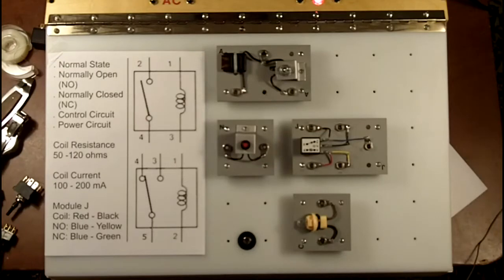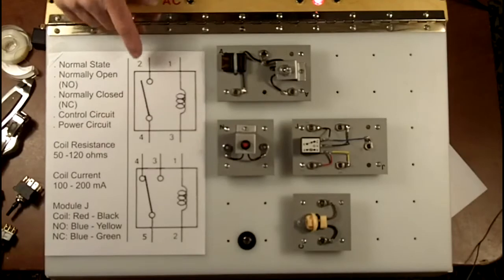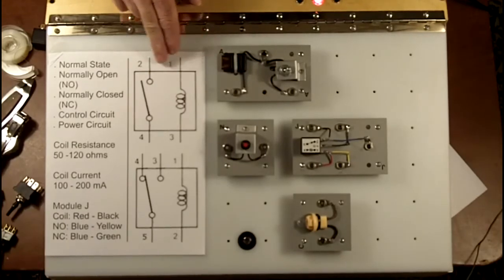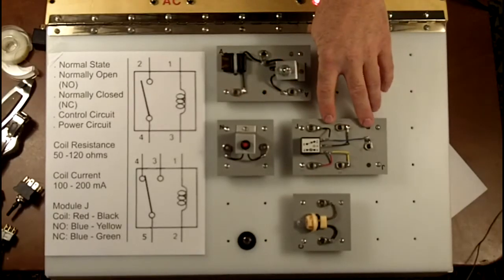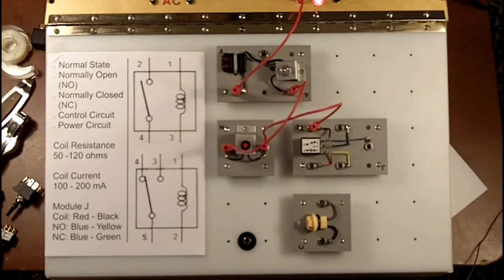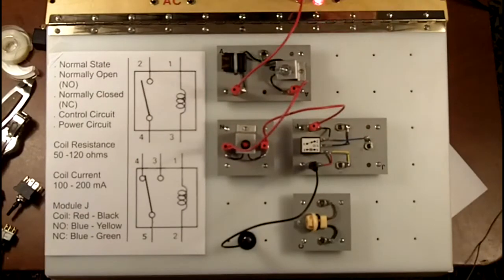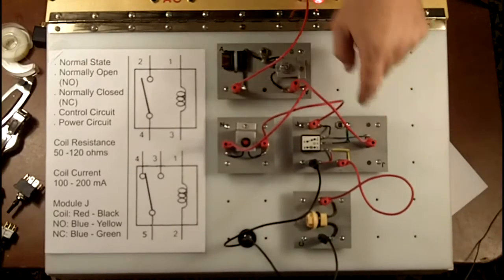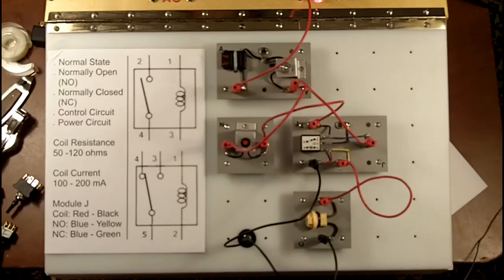AUT 161 - Relay Fundamentals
The video covers the fundmentals of a 4-pin NO, 4-pin NC, and 5-pin relay.